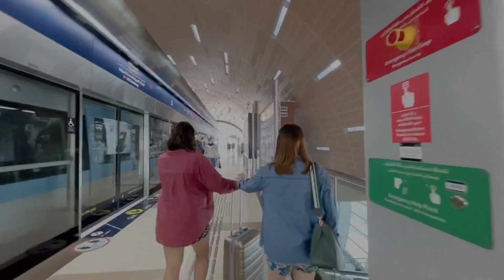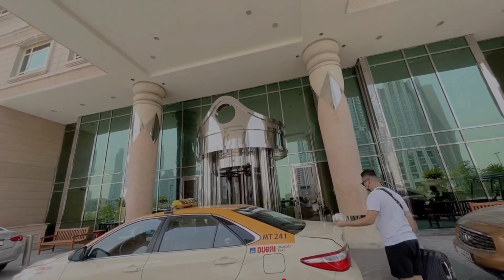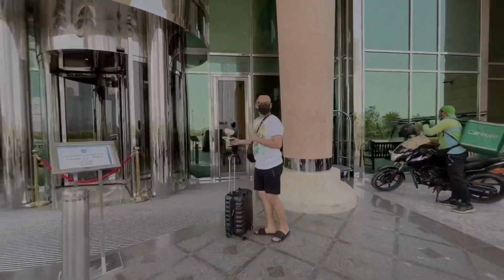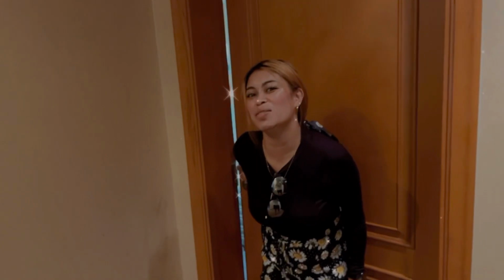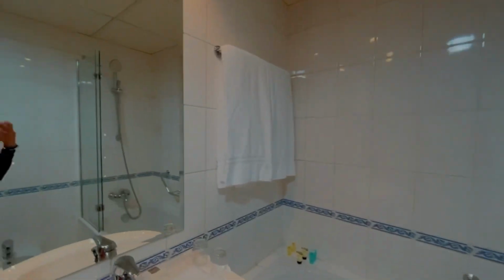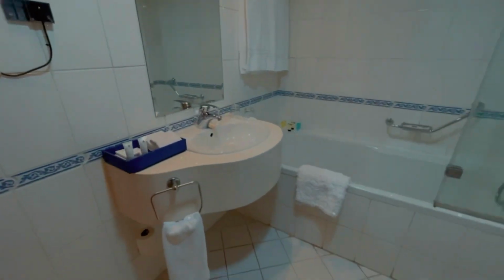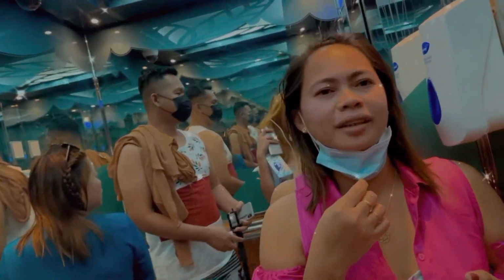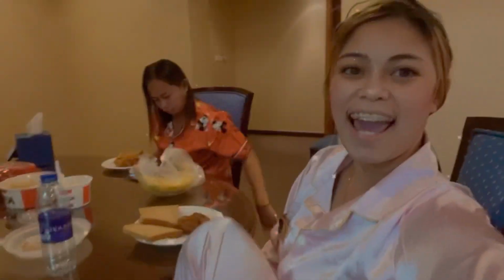What’s inside in Swissôtel Al Murooj Dubai | RESORT 5 STAR LUXURY HOTEL